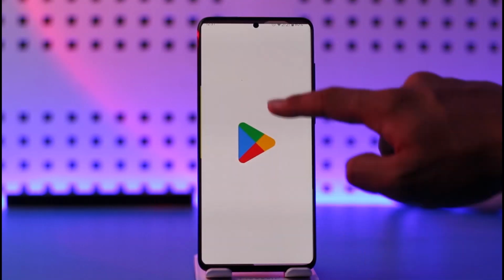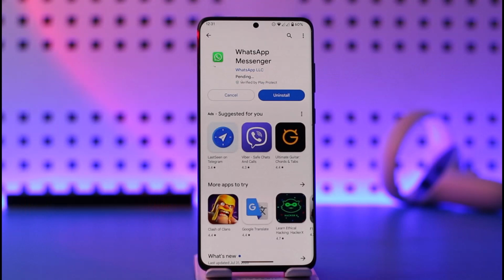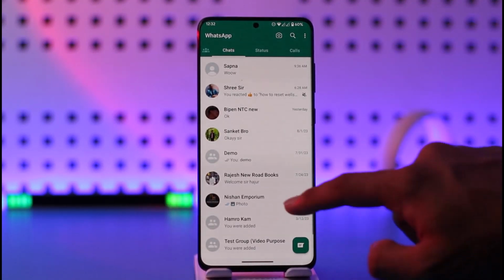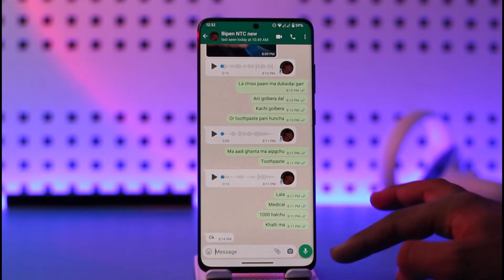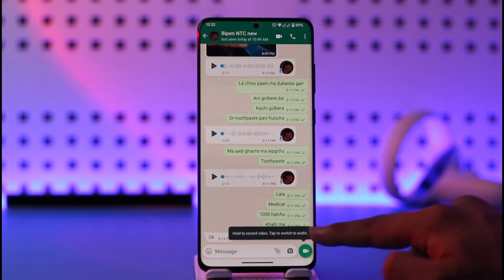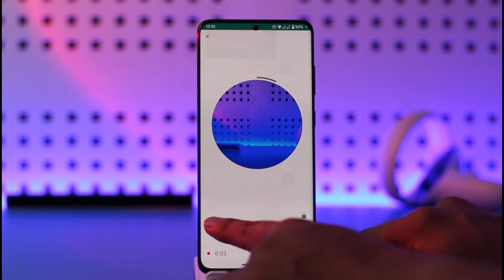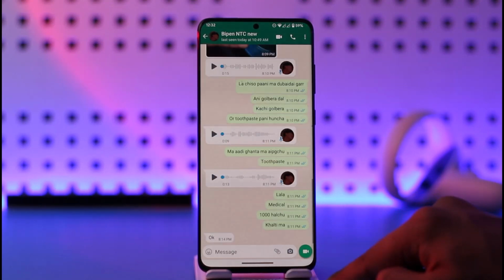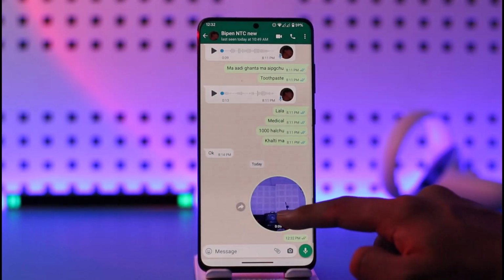How to Send Quick Video on WhatsApp - New Update, New Feature !!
This video guides you through an easy step-by-step process to send a quick video on WhatsApp on the new update. So make sure to watch this video till the end.

~ Chapters:
0:00 Introduction
0:13 Update WhatsApp
0:36 Send Quick Video
1:13 Conclusion